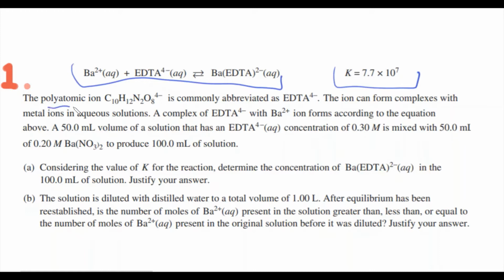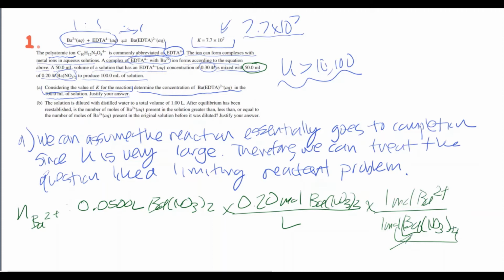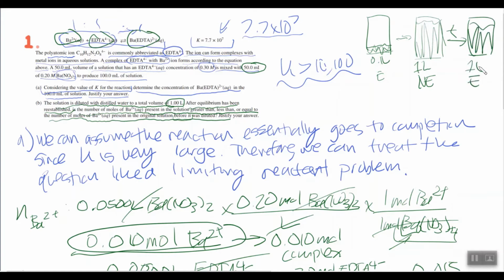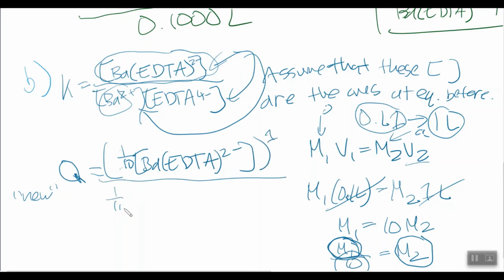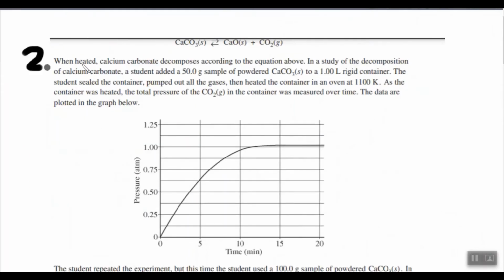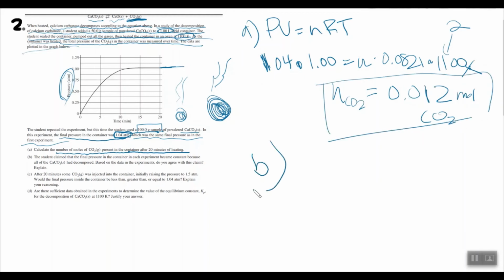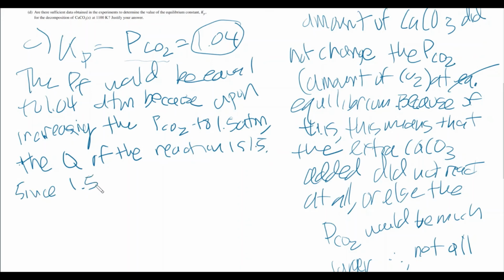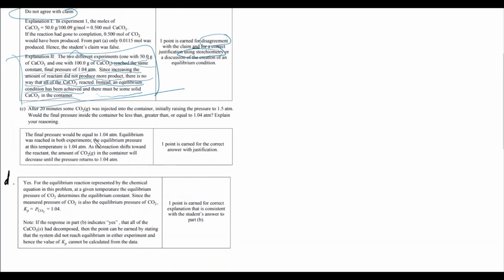Unit 10 Test (FRQ): Equilibrium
In this video, I will go over two free response questions based on this chapter.